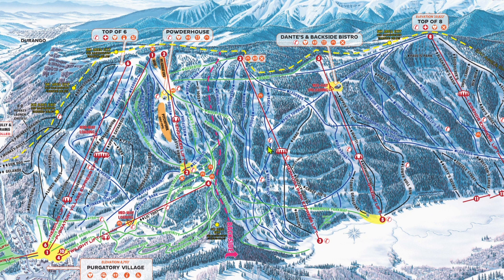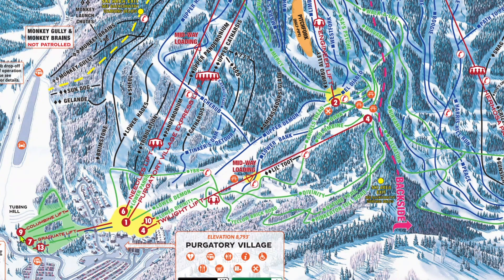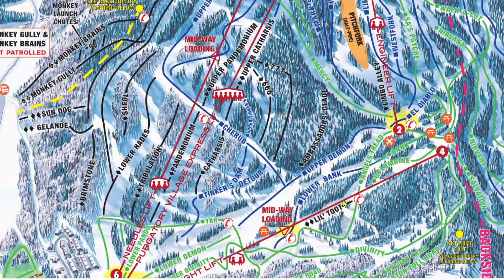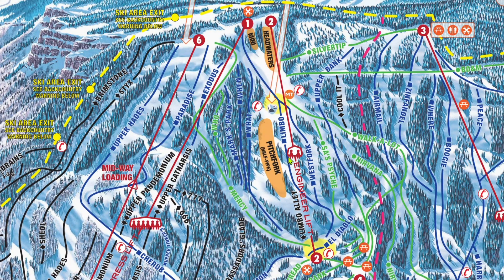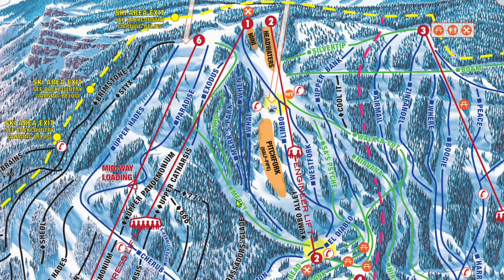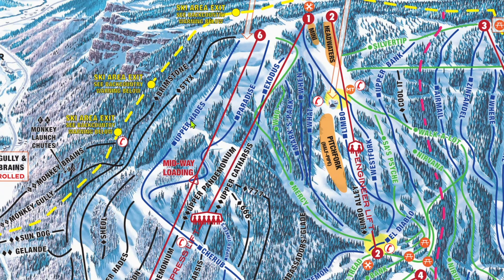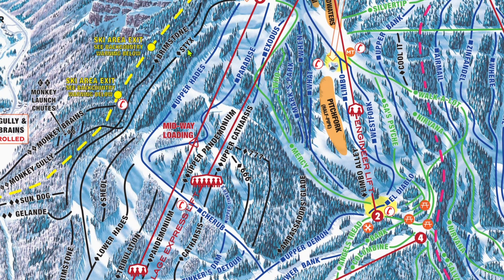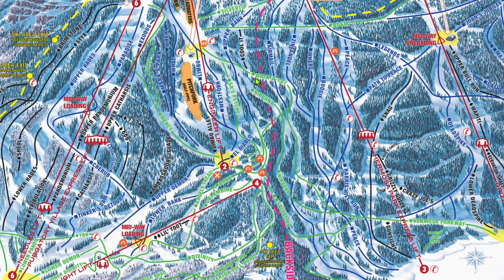An Insider's Guide to Purgatory (Part a-Front Side)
An Insider's Guide to Ski Resorts, Episode 16a